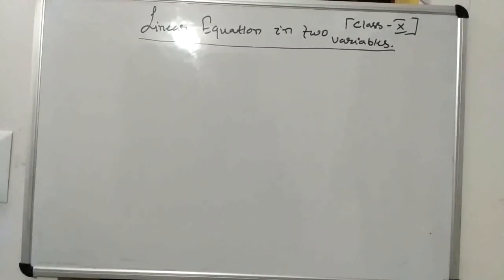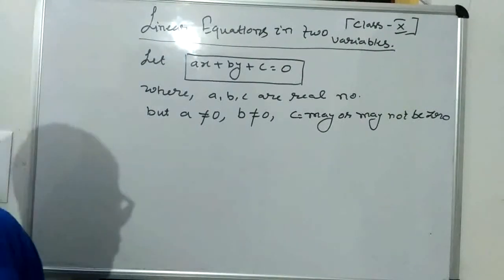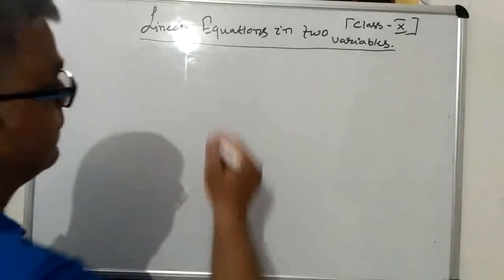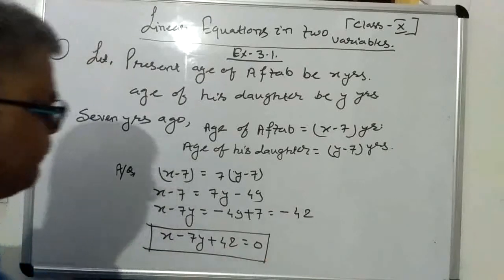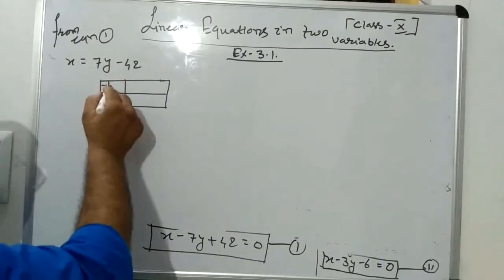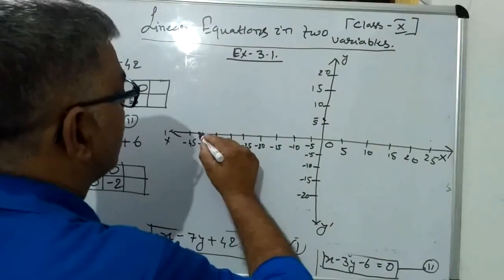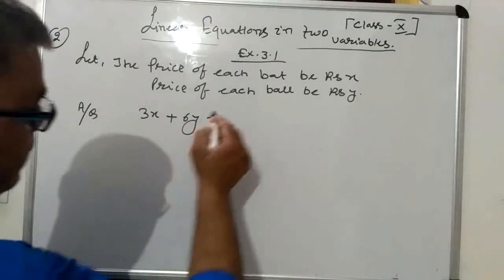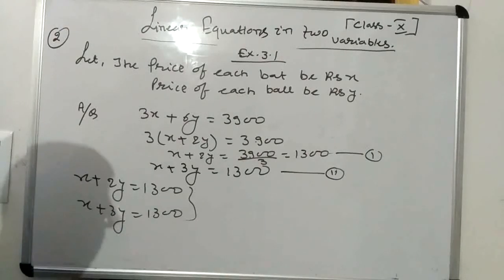Class 10, Linear equation of two variables